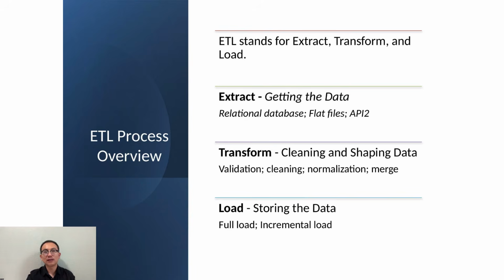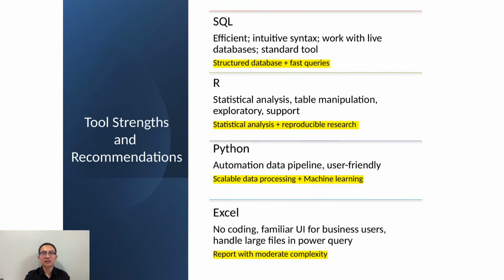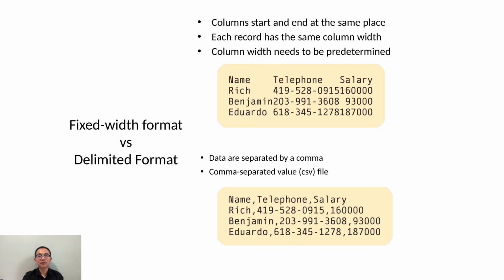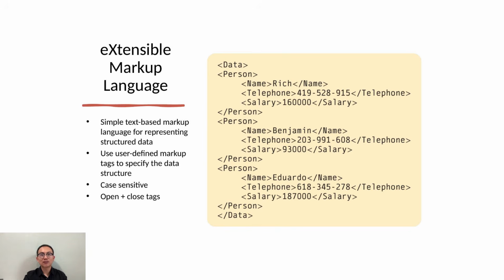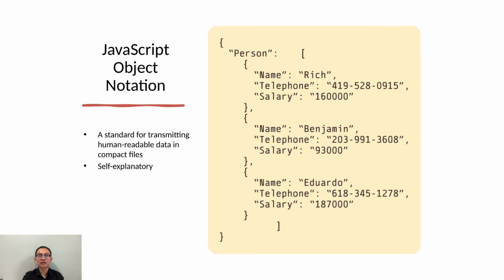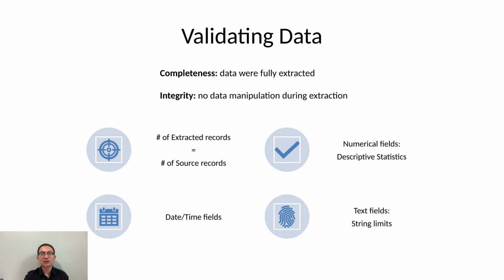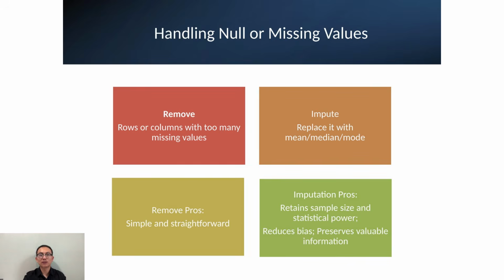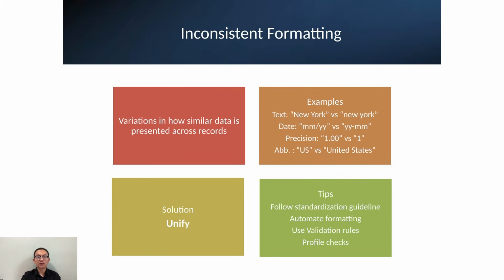LO 2.1-2.2 Data Manipulation1 pptx